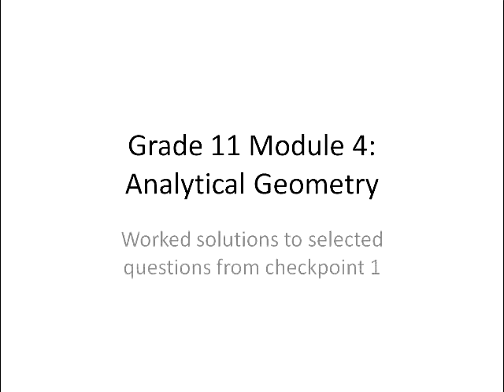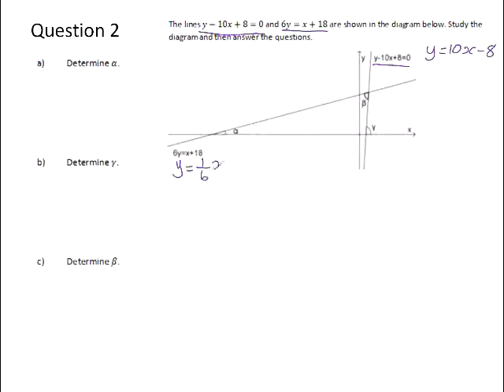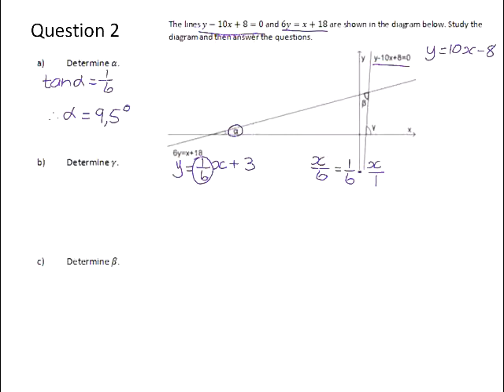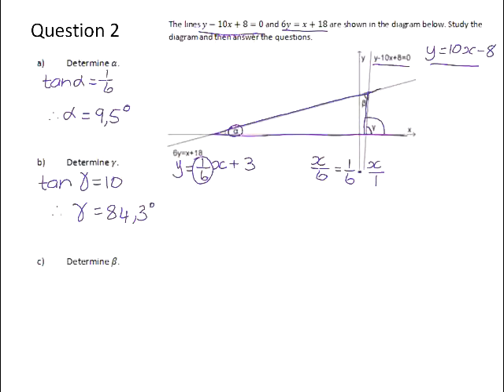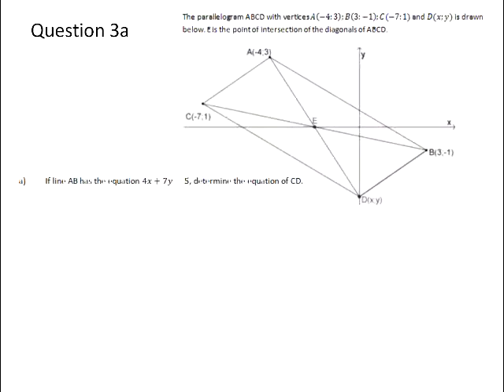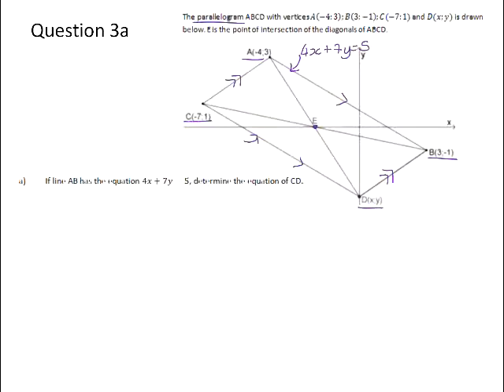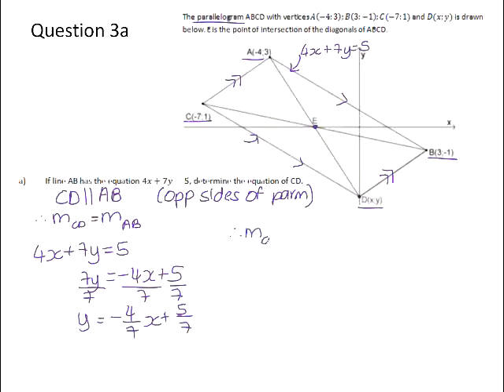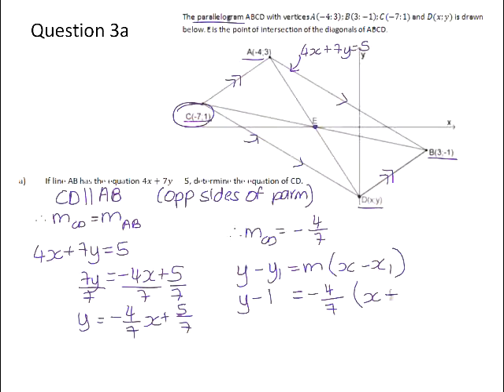Worked solutions to selected questions from Analytical geometry checkpoint 1